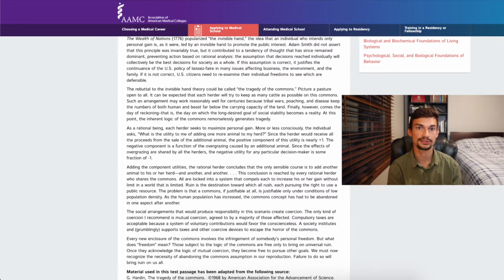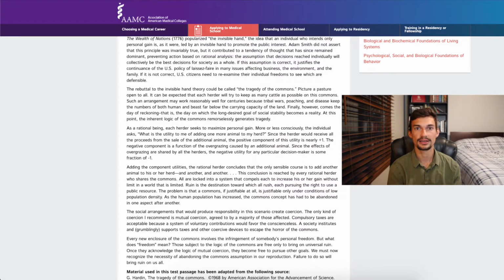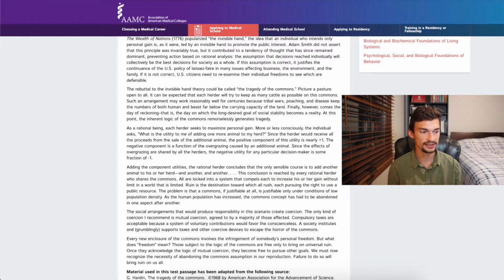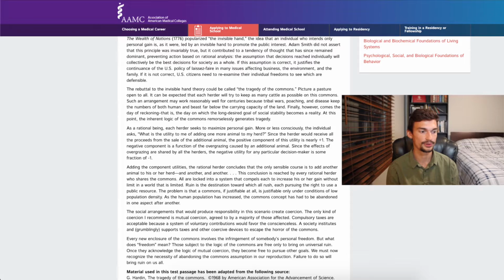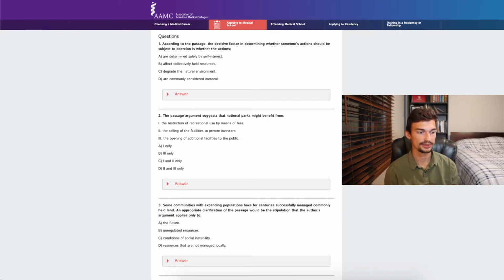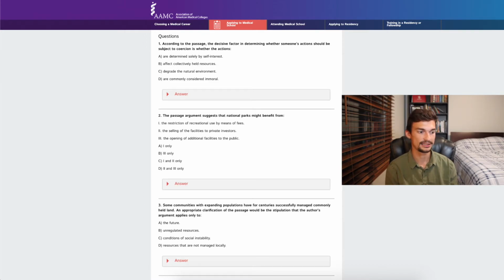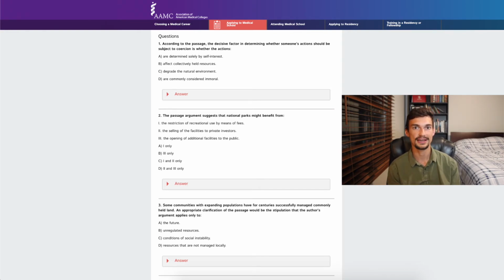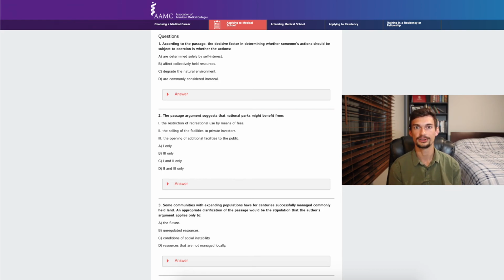MCAT CARS Strategy and Passage Walkthrough with a 523 Scorer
I took the MCAT in March 2019 and scored a 523. Since then, I have made a living as an MCAT instructor, teaching MCAT Biology to hundreds of students around the country and abroad. I recently accumulated all of my best MCAT advice into a 4-hour online class that I am now selling for only $27. This class discusses study strategy, test-taking strategy, and passage walkthroughs for all 4 sections of the MCAT. It even includes tailored advice for non-traditional students.

Passage is taken from the official AAMC MCAT Sample question guide

Examkrackers MCAT Reasoning Skills